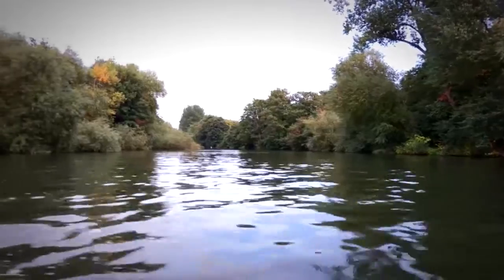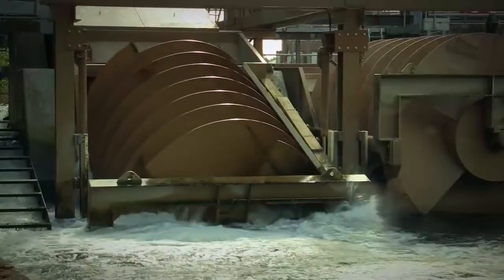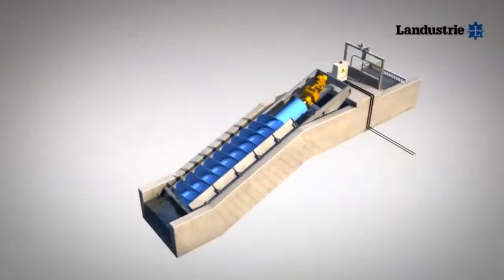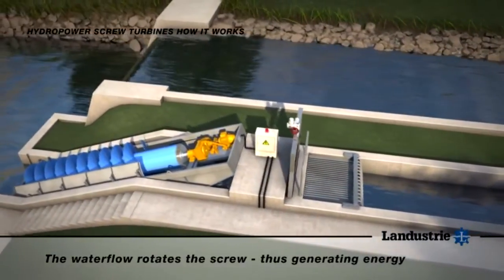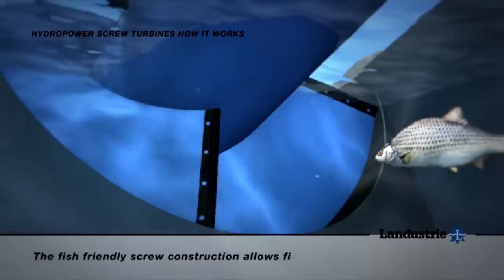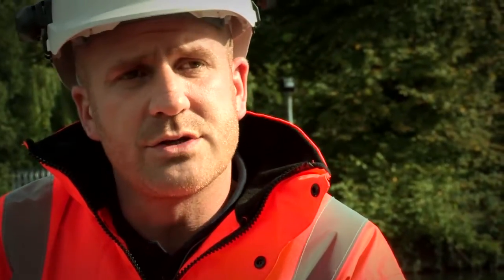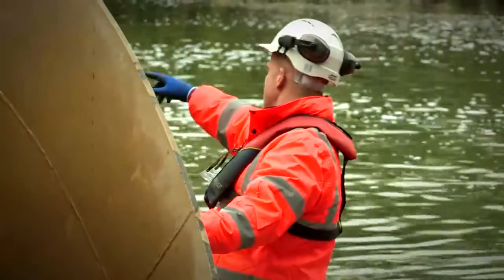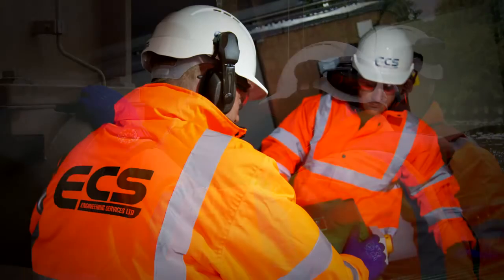ECS Archimedes Screw Pump Services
ECS offers complete service for Archimedes screw pumps

ECS Engineering Services has announced greater UK coverage and support for the supply, installation and maintenance of Archimedes screw pumps. ECS has a long history and expertise in designing, fabricating, installing and maintaining water control structures and machinery, all of which are enhanced by its exclusive partnership with Landustrie, a leading manufacturer of Archimedes screw pumps and hydro-generators. The combined capabilities of ECS and Landustrie deliver a complete package which can be customised to suit the individual requirements of each customer.

Archimedes screw pumps are particularly effective at moving large quantities of water and slurry over short distances with very high efficiency; they can also be run in reverse to generate energy. This efficiency and versatility means the technology is in demand from a far more cost and energy conscious marketplace.

With over 20 years of experience working with utilities and the Environment Agency, ECS has a proven track record of delivering engineering solutions to a very high standard, with the capability and resources to design and install bespoke equipment anywhere in the UK. The appointment also includes the service and repair of all legacy Landustrie screw pump equipment including the original Jones & Attwood produced Archimedes screws, which is supported by a network of factory trained ECS engineers, on call 24 hours per day, 365 days per year...

Editor Contact

DMA Europa Ltd. :
Chris Holman

Company Contact

ECS Engineering Services Ltd :
Jamie Wesley, Operations Manager